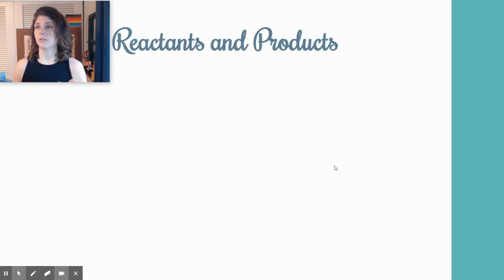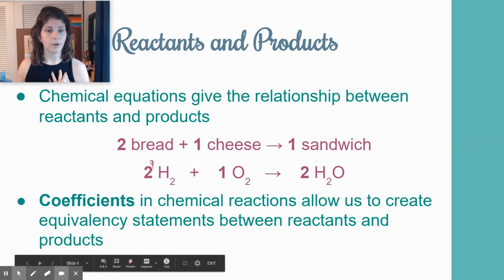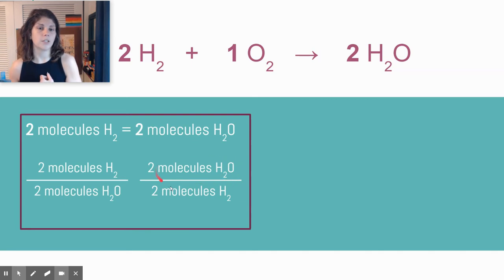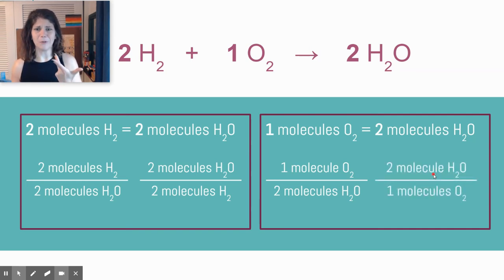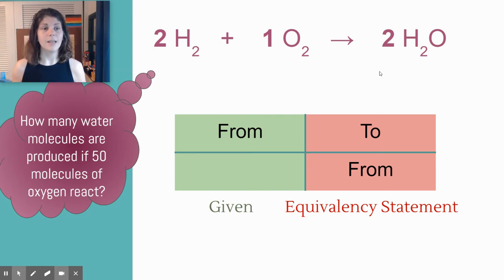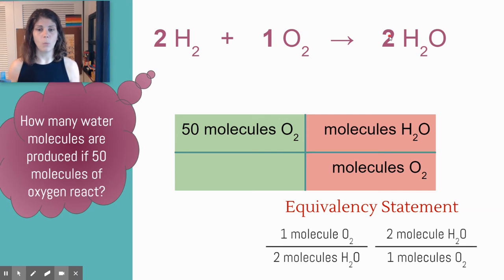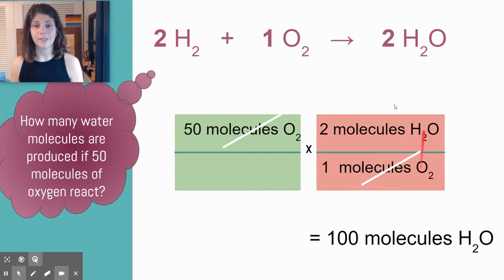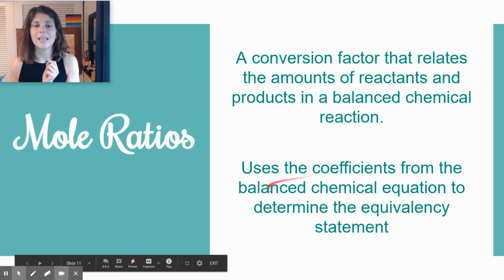5.1 - Mole Ratios